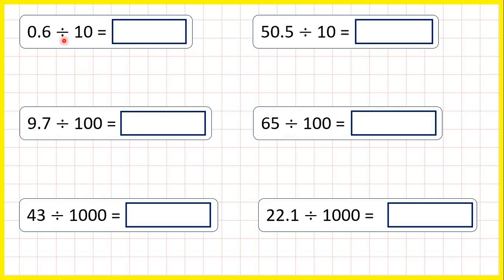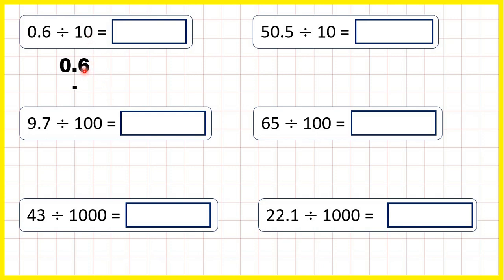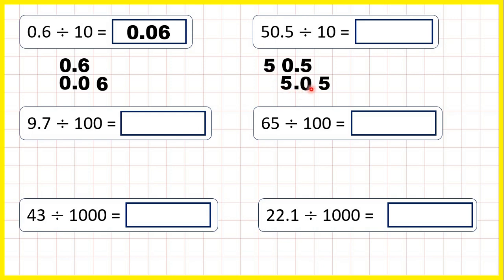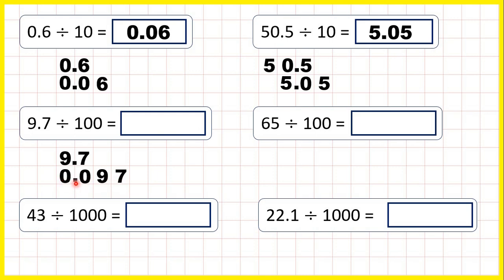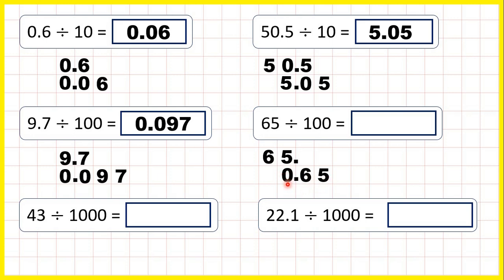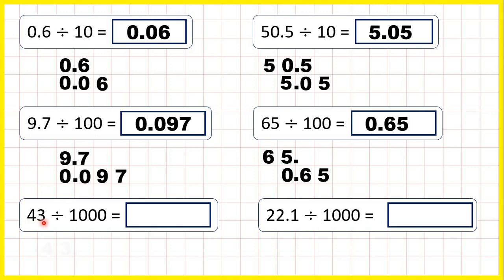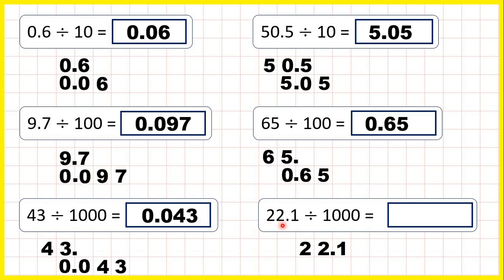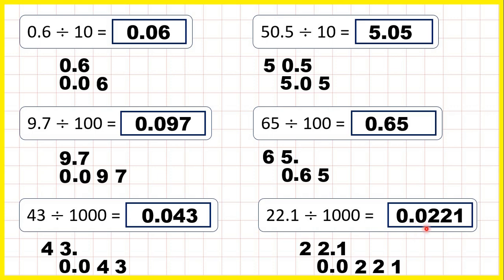Divide decimals by 10, 100 and 1000 - Your Turn